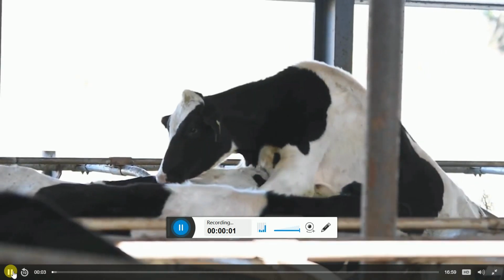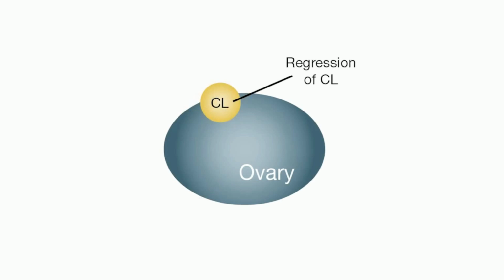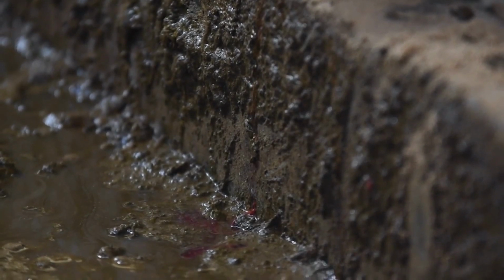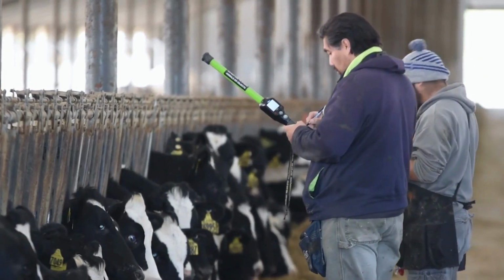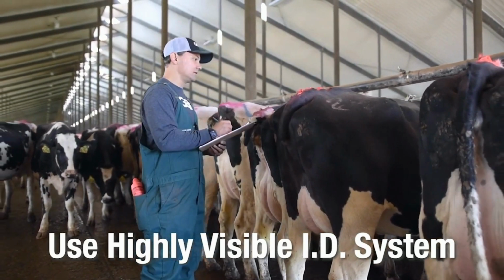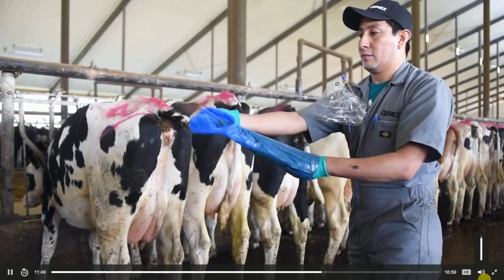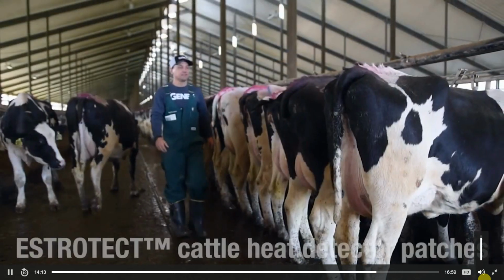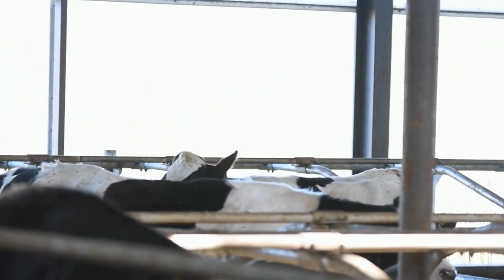in Cattle | Training by GENEX | Breeding Masterclass Chapter 01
Breeding Masterclass Training Lecture 01 (Heat Detection) from URUS through dairylearning.com under GENEX
Contents:
A) Estrous Cycle
B) Signs of Heat
C) Observation Methods
D) Detection Aids
E) Timing of Insemination